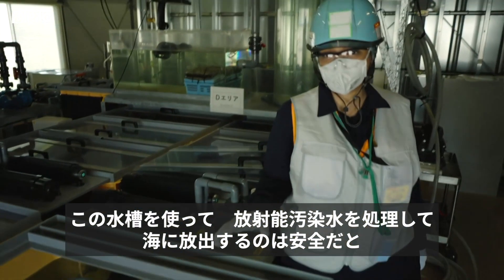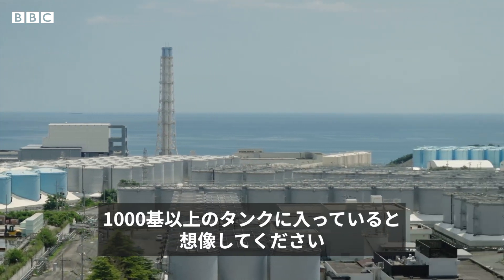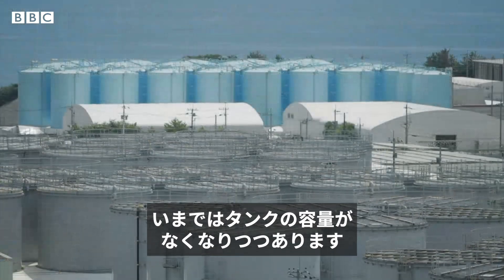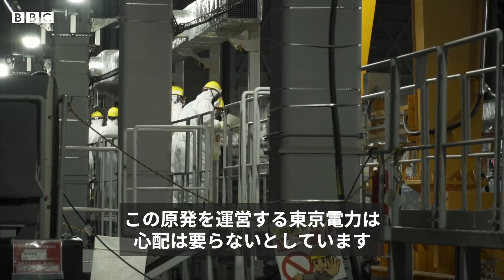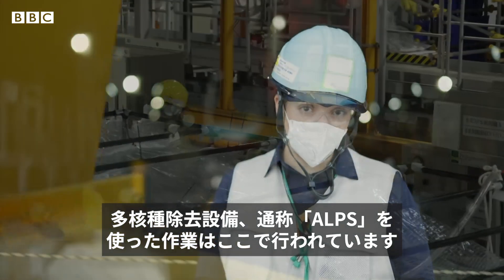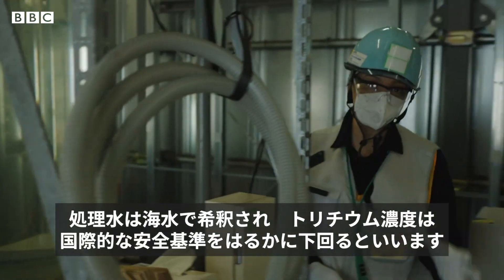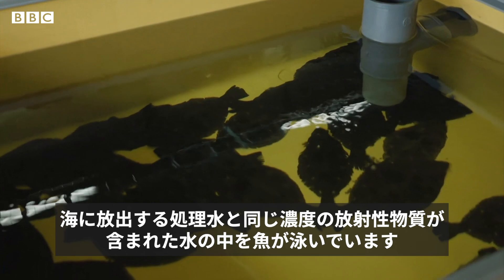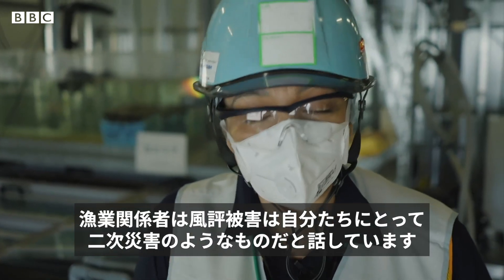放射能に汚染された水の安全性、福島原発の水槽で証明できるのか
福島第一原発の処理水を海に放出するという日本の計画は、国内外で不安と怒りを巻き起こしている。
東京電力は、トリチウムなどの放射性物質を含む処理水を海洋放出した際の魚などへの影響を調べるため、原発施設内で、処理水を使った魚の飼育実験を行っている。
同原発を訪れたBBCのシャイマ・ハリル東京特派員が、この飼育実験で日本がどのように懸念を和らげようとしているのかを解説する。